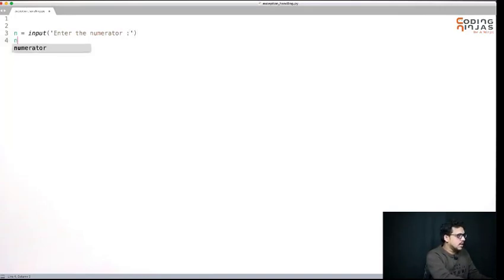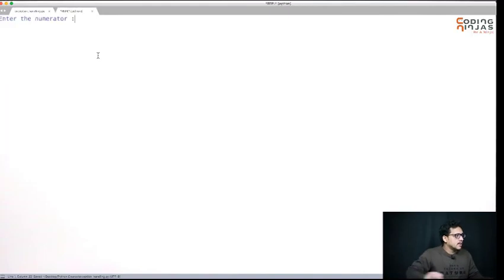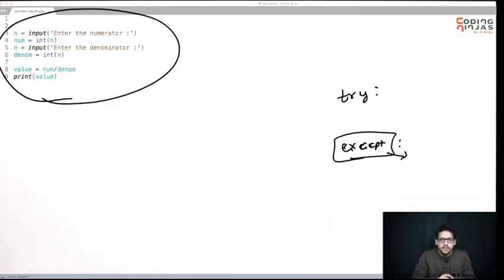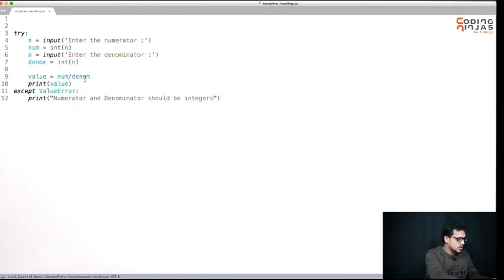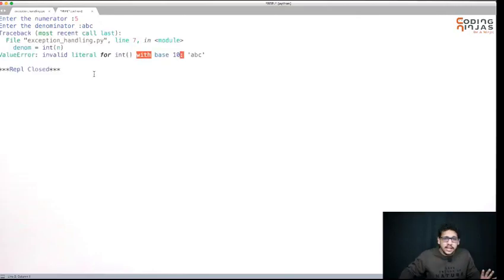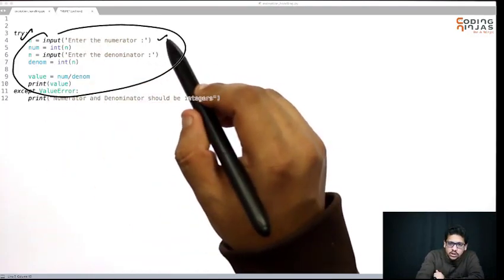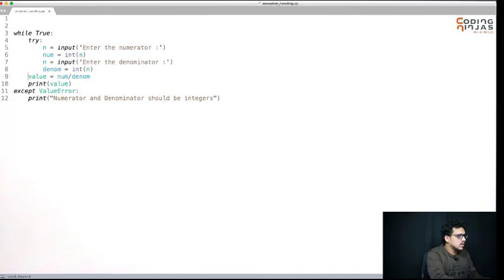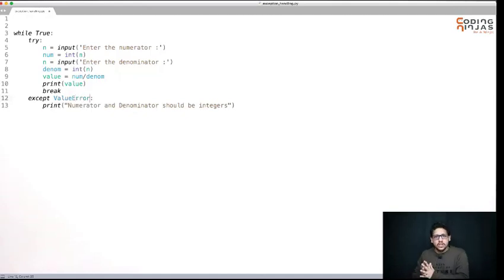5. intro to exc3ltiob hNd,ing